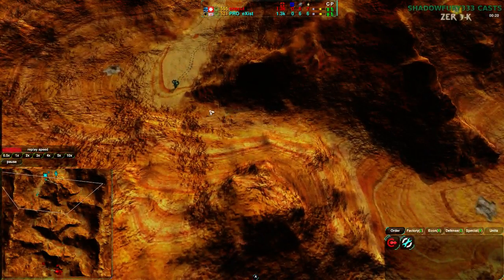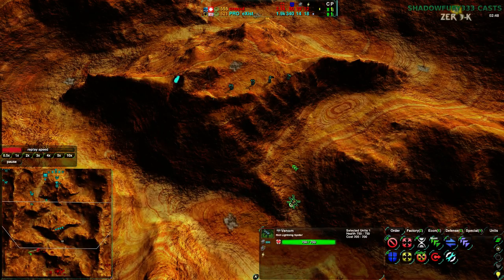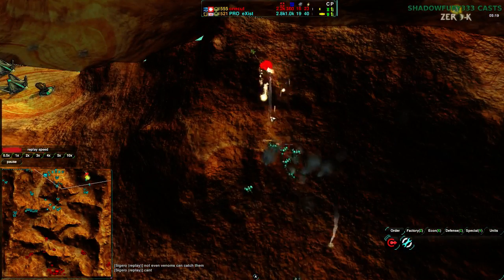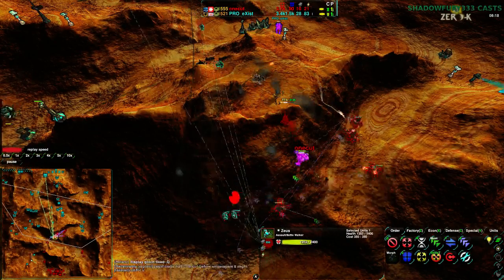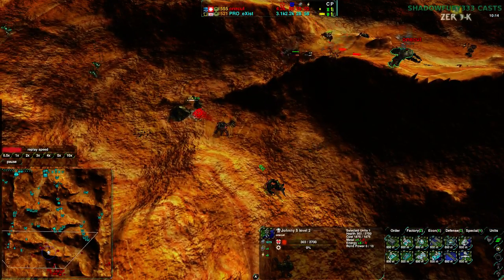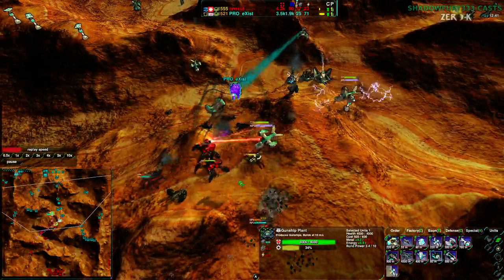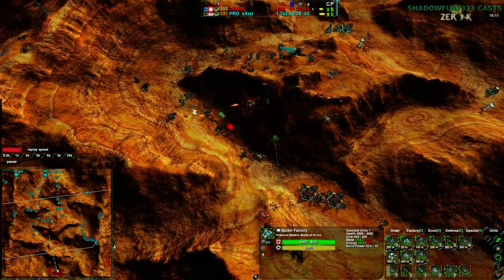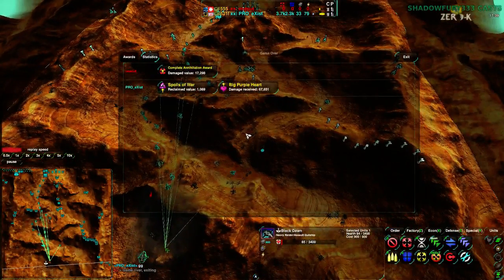2014/06/03: eXist(Cl) vs onecut(Sp) on Zion - Zero-K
The last game for tonight showcases Spiders against Cloakies on Spiders home turf.

eXist(Cloaky) vs onecut(Spiders)
Map: Zion v1